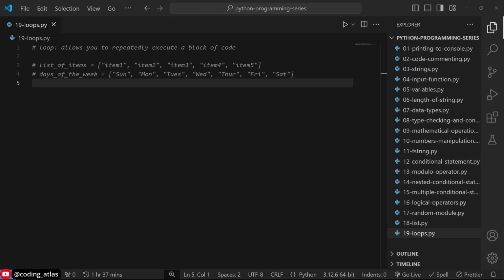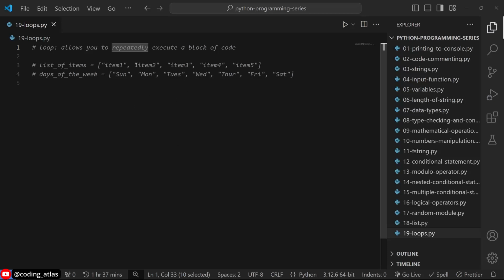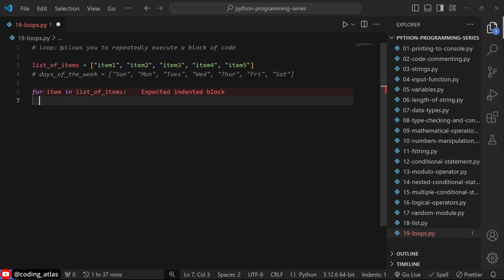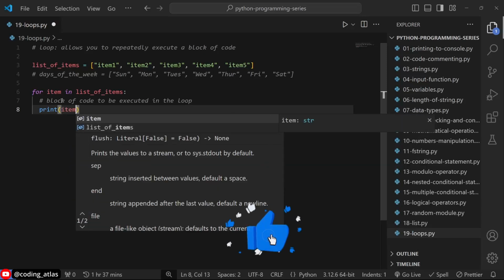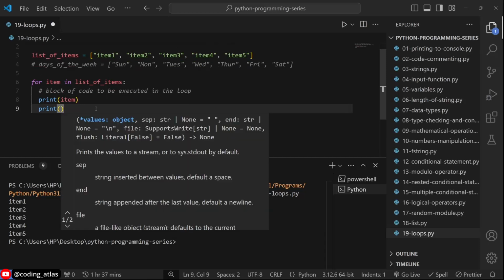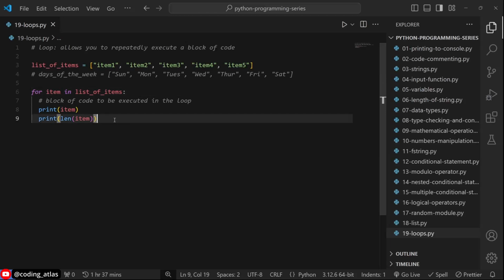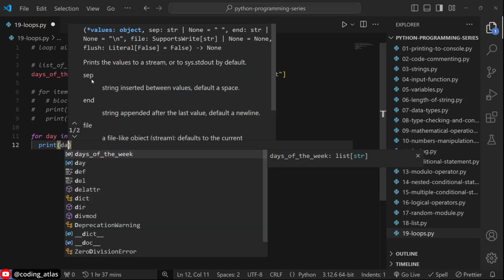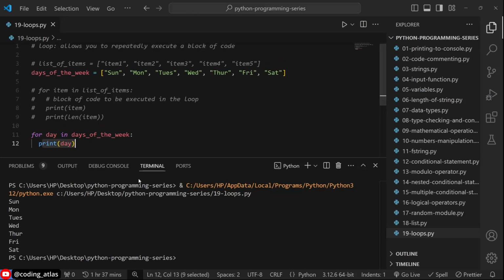20 - Python Loops: for Loop | Beginner's Guide to Looping Through Lists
In this video, we will focus on how to use the for loop with lists in Python. Looping through lists is a fundamental concept for efficiently managing and processing data, allowing you to perform actions on each element in a collection. We will cover how Python’s for loop makes working with lists easier and more efficient.

What you will learn:
- Introduction to Loops in Python
- for loops: How Python’s for loop works and why it’s useful for iterating through lists.
- Looping through lists: Step-by-step examples of how to access each element in a list using a for loop.
- How to perform operations like printing each list item, modifying list elements, and more.

By the end of this video, you will know how to use for loops with lists in Python, making you more efficient when working with collections of data.